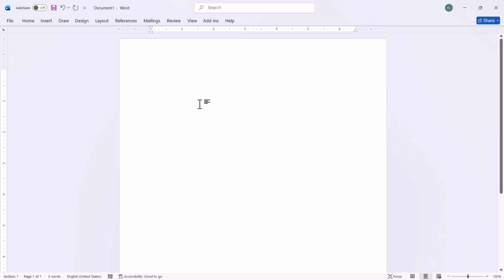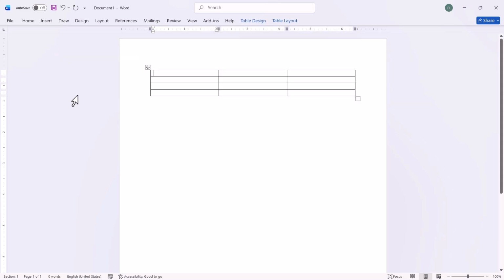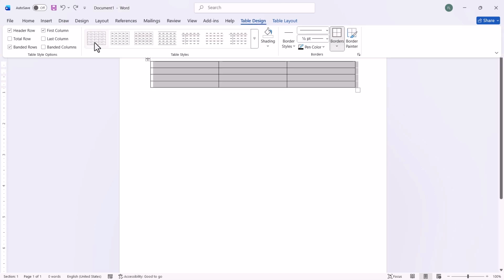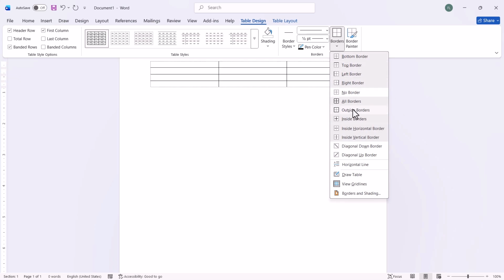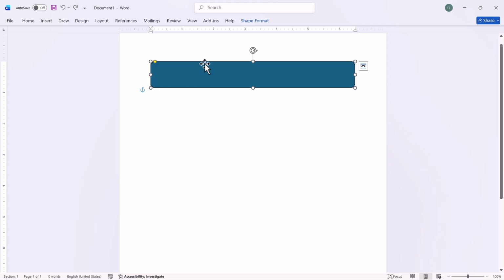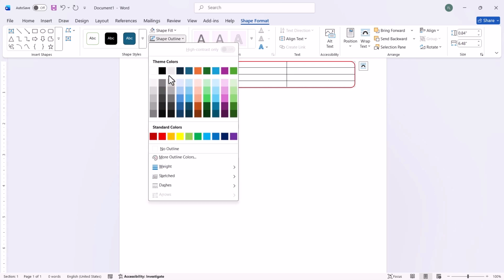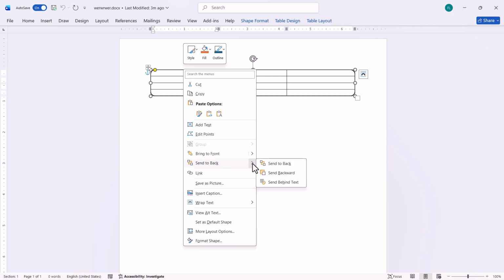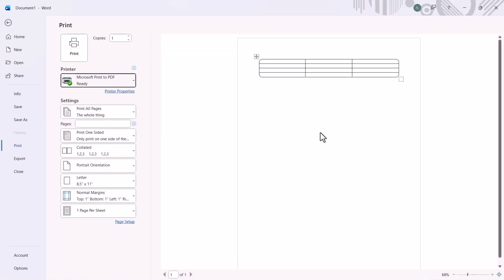How to Create Table with Rounded Corners in Word 2026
If you want to learn how to create a table with rounded corners in Word, this guide will show you exactly how to do it in Microsoft Word 2026. Word does not offer a direct “border radius” option like design software, but with the right technique, you can still achieve a clean rounded corners table in Word using shapes and custom formatting. This tutorial walks you through the steps to apply the Word rounded corner effect and transform a standard table into a more modern and visually appealing layout.

You’ll see how to insert a shape with curved corners and use it as a background to create a rounded table design in Word. This method makes it easy to customize your layout, especially if you want a softer, polished look. Whether you're trying to figure out how to round table edges in Word, how to curve table corners in Word, or how to apply a subtle table border radius in Word, this tutorial covers every detail.

We’ll also walk through additional Word table styling tutorial techniques, such as adjusting border thickness, changing table colors, and aligning your table perfectly inside the rounded shape. These steps help you achieve a professional finish while keeping your layout clean and easy to edit. If you need more control over your design, you’ll also learn how to use custom table borders in Word to enhance the final appearance.

For users who are looking for how to format table corners in Word or want to experiment with more advanced word table border editing, this method gives you flexibility without using external tools. You’ll also see how to make curved tables in Word by combining shapes with table formatting features that work smoothly in Word 2026.

By the end of this tutorial, you’ll know how to create stylish tables, apply rounded edges, and use helpful table formatting tips in Word to elevate your document design. Whether you're creating reports, forms, templates, or presentation materials, this quick and simple technique will help you produce clean and modern layouts.